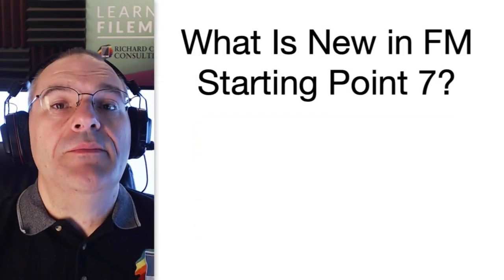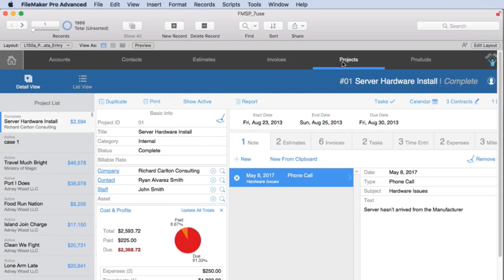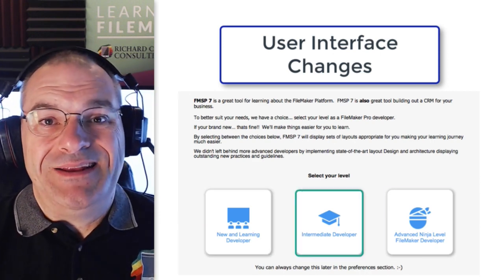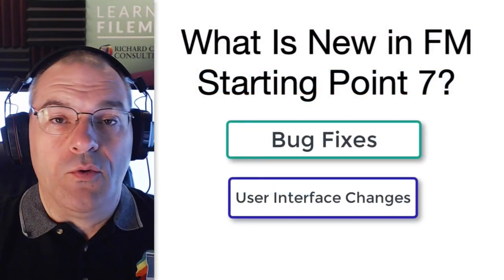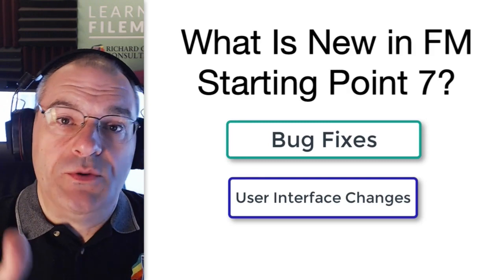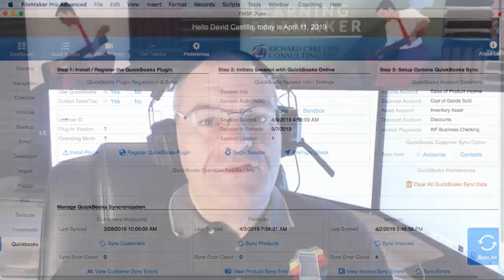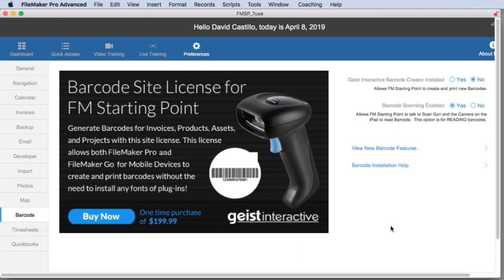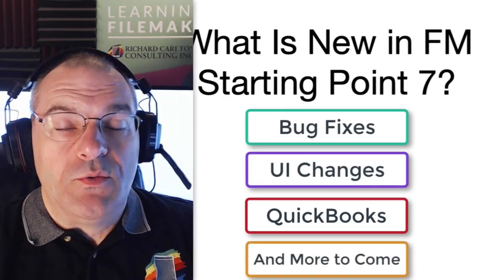What's New in FMSP 7?-FileMaker Starting Point-FileMaker CRM-FileMaker Free CRM-Free CRM